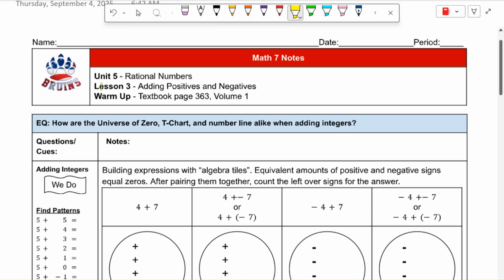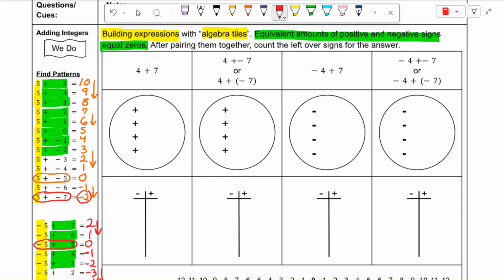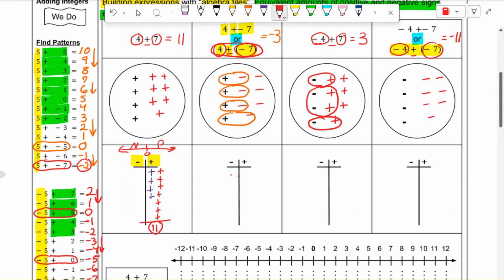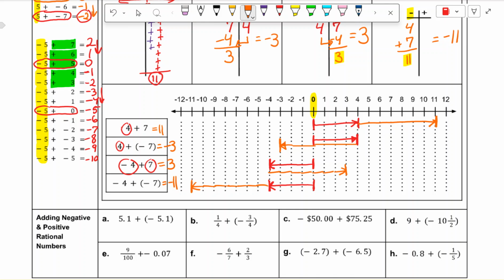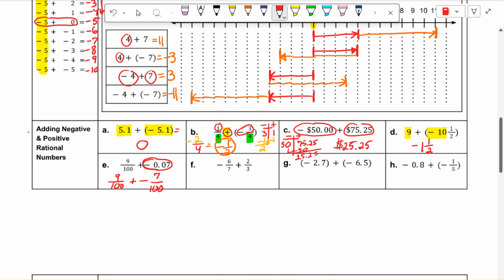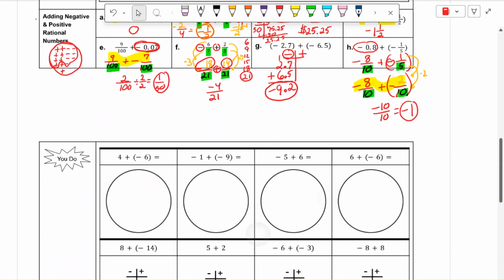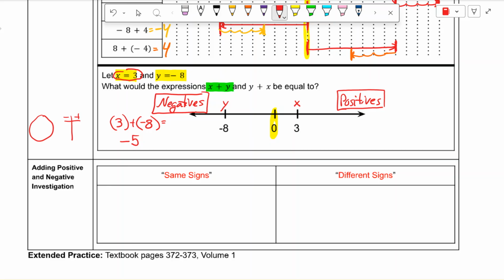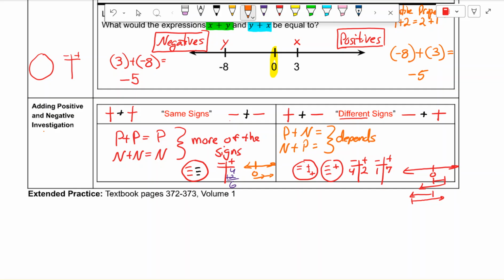U5 3 Adding Positives and Negatives